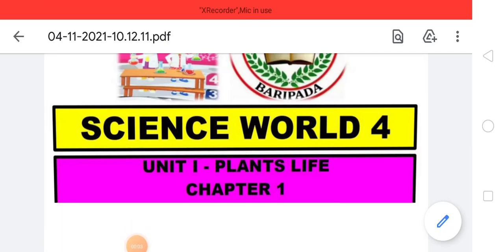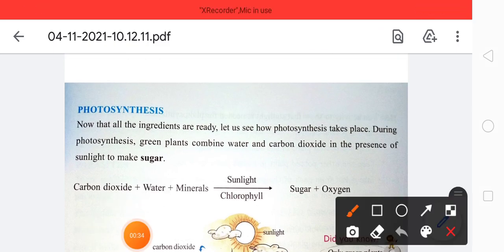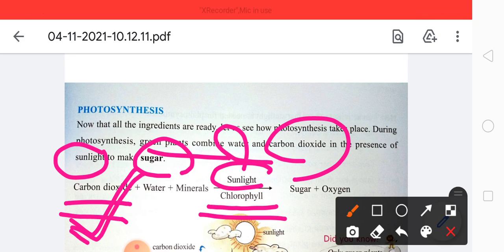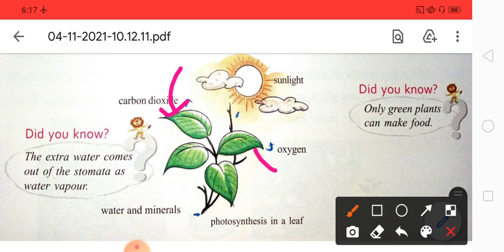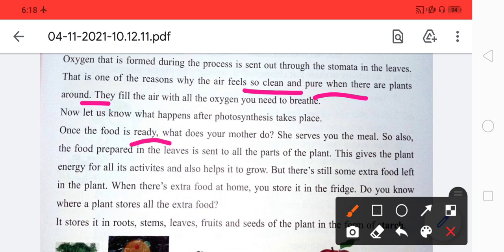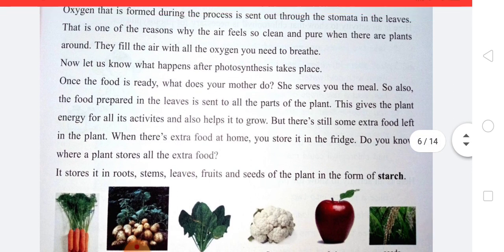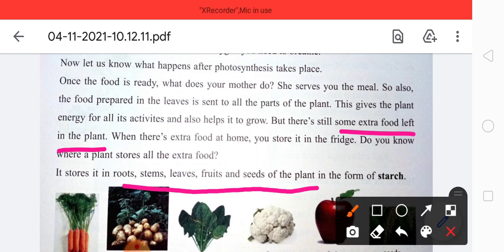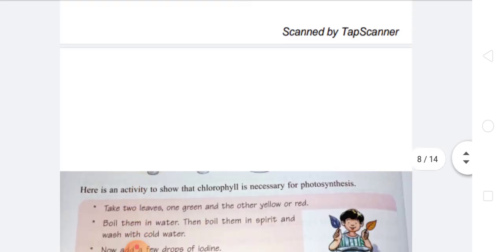Standard 4 , Science World,Unit 1, Chapter 1,Part 2